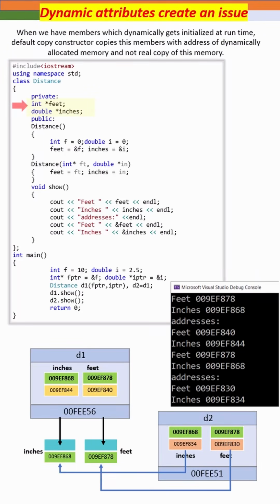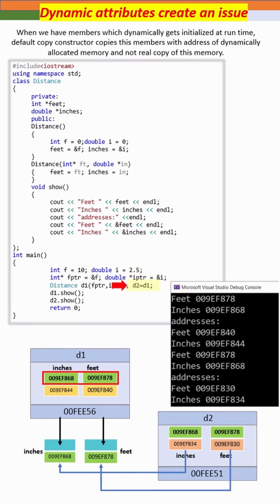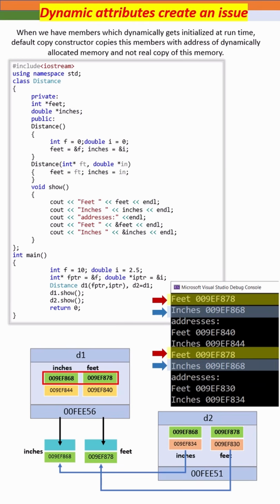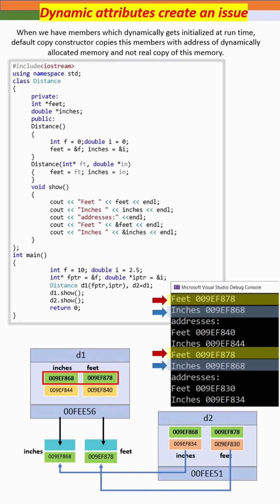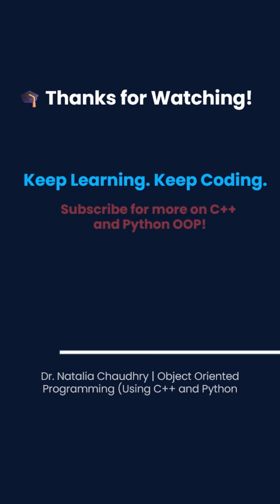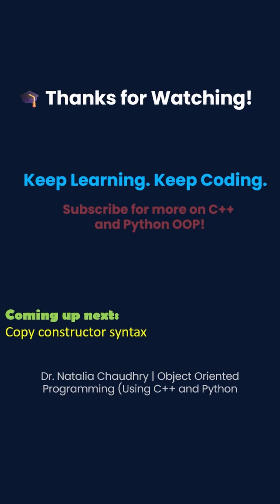Problems with shallow copy.